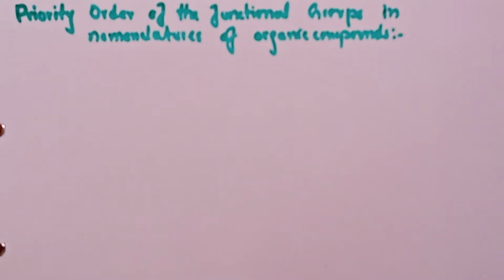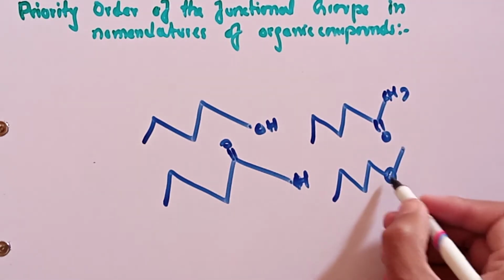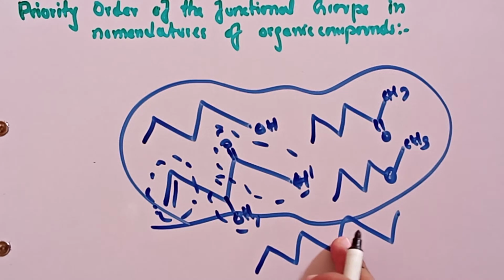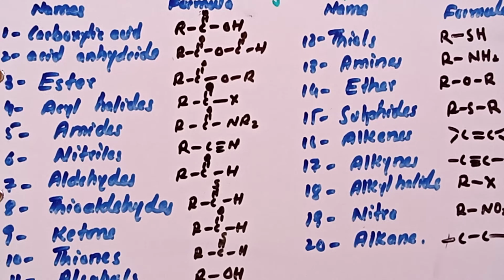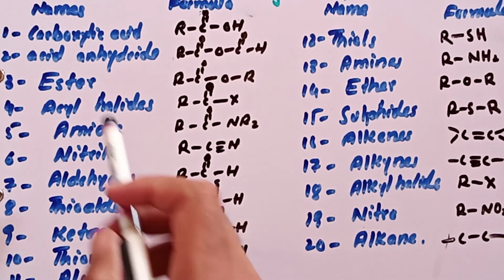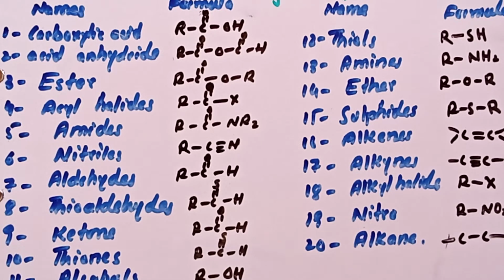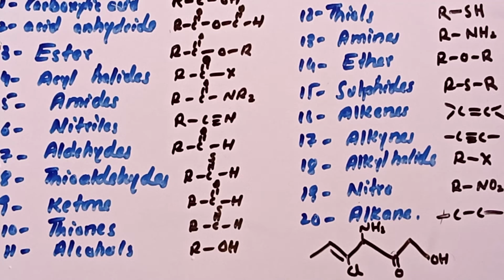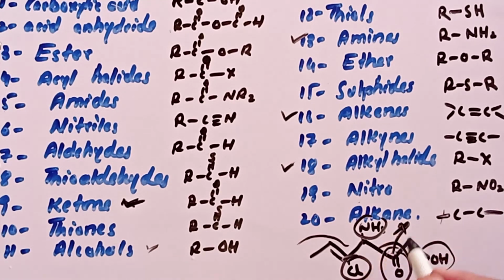Priority order of functional groups || AZ Science Group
Hi Dears!

i) Definition of Functional Group
ii) Priority order of 20 functional Groups
iii) More than 20 different Functional Groups
iv) Different Functional Groups having different formulas